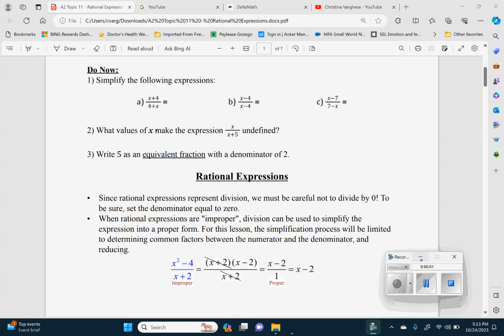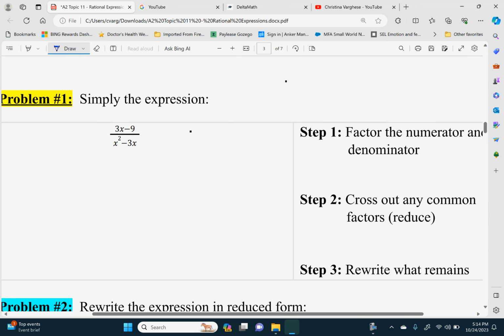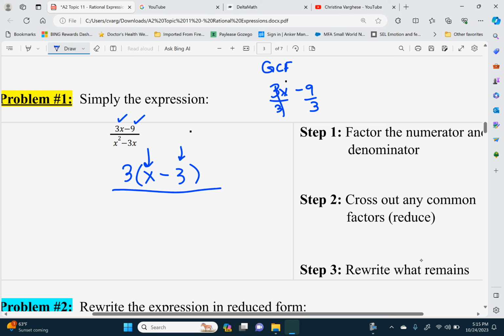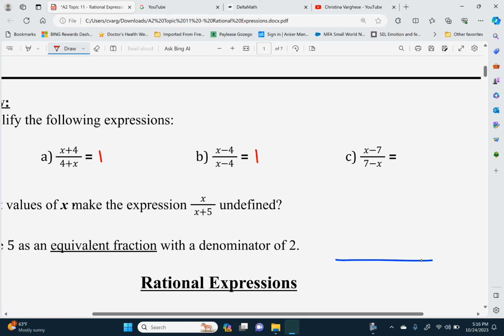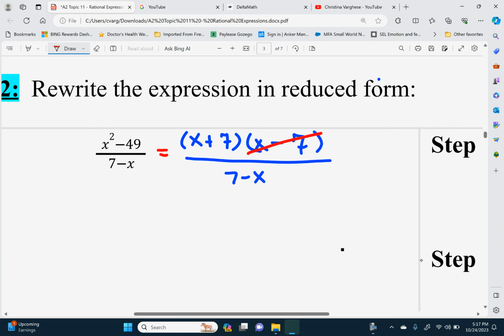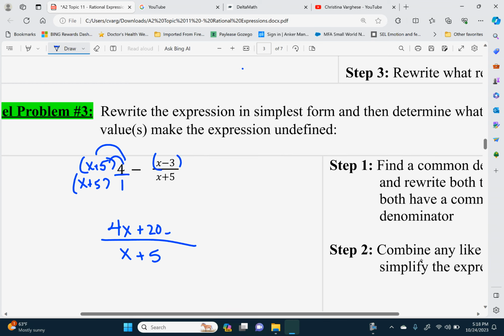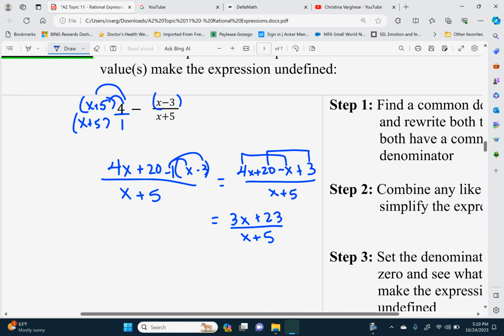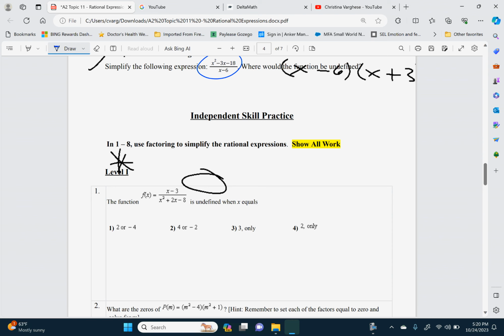U2L3 Rational expressions